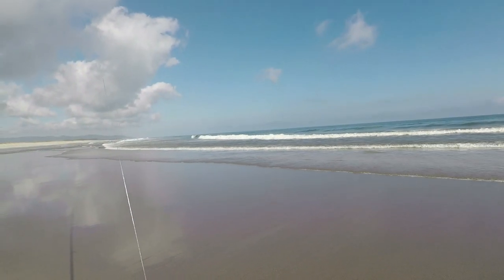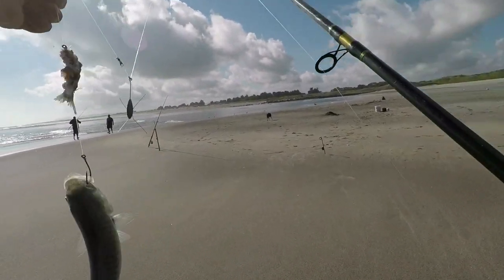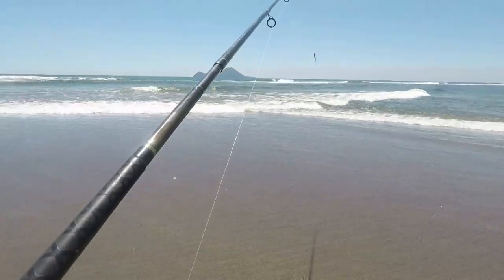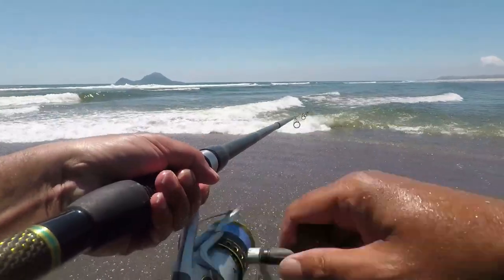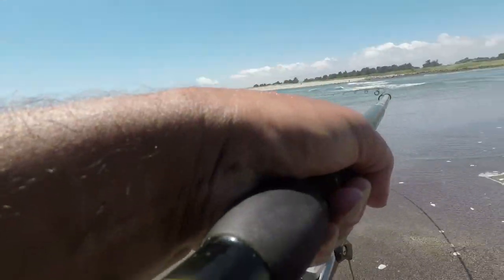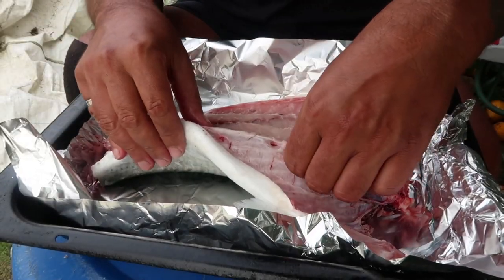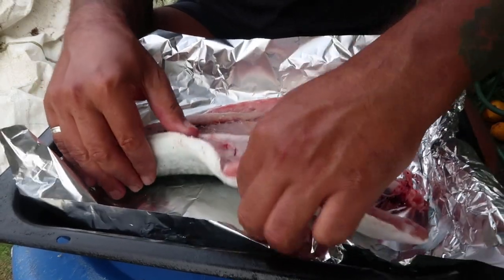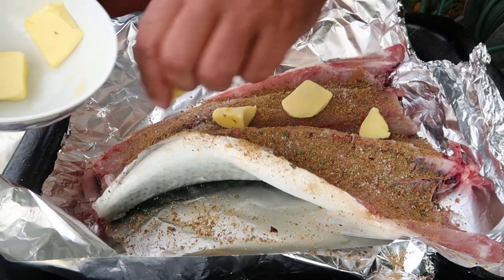Surfcasting Catch and Cook Baked Thai Lemongrass Fish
Catching some kahawai from the beach, then baking it in the oven using Thai lemongrass seasoning, butter, olive oil, tomatoes and onion to flavour. Another simple and delicious way to cook kahawai.